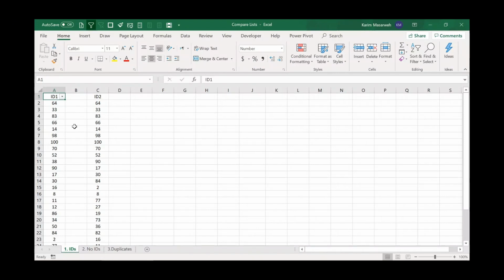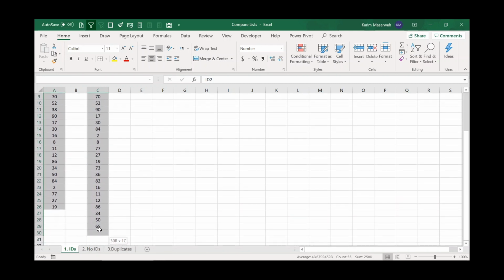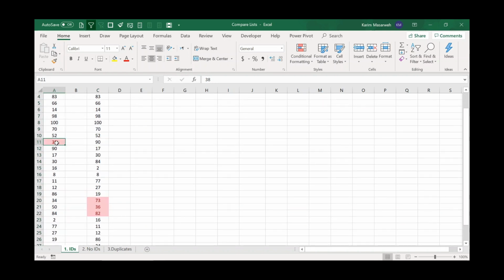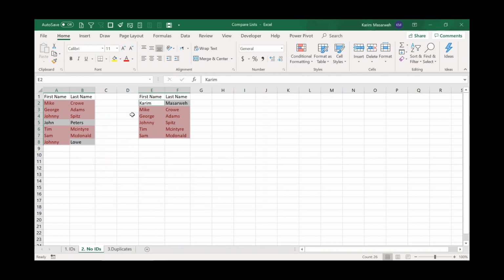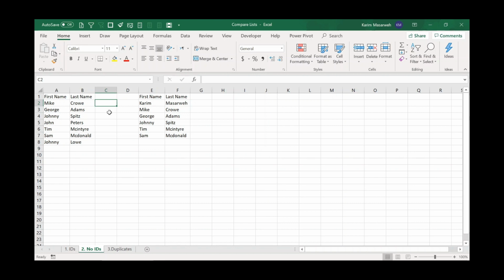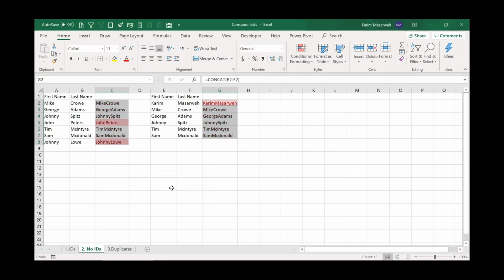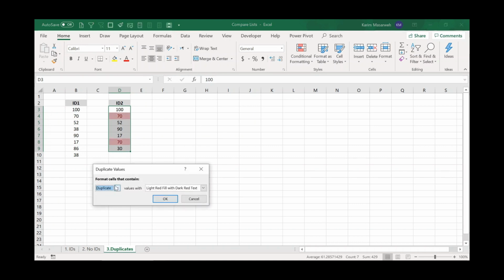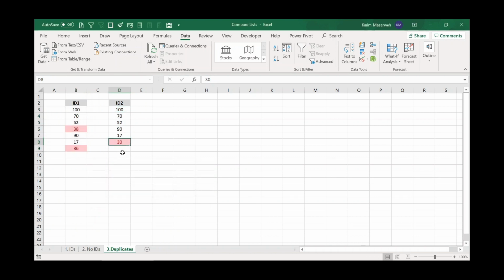Compare 2 Lists in Excel | Fastest Way!!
Do you need to compare 2 lists and spot differences and common values in a fast way?
Many users use the VLOOKUP function for that and then probably filtering the results. But it's a cumbersome way and not so efficient.
In this video I'll present a faster way that will help you get the results in a much faster way, both from the time spend "calculating" and for the time needed to spot the differences visually.

Comments are very much appreciated.
Even if you don't like the video, please write why so that I can improve the next videos :-)

What would you like to hear about next? please write in the comments below.